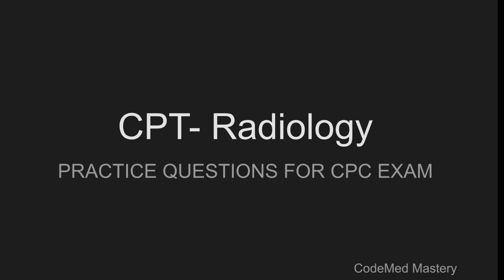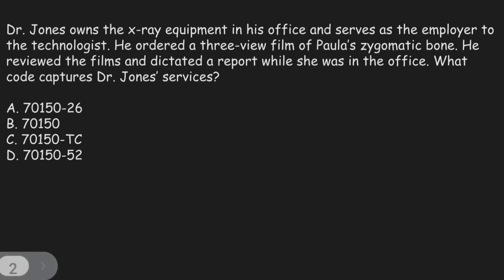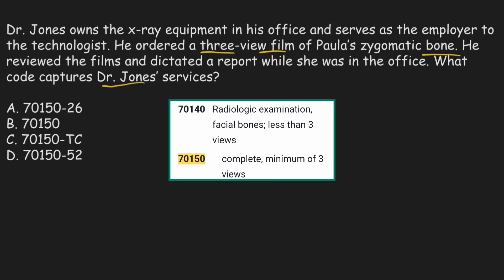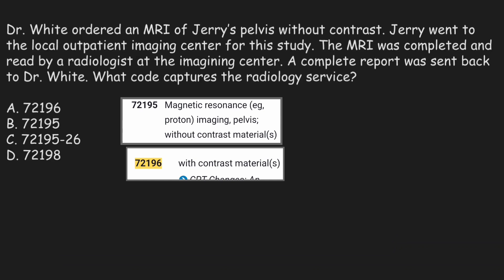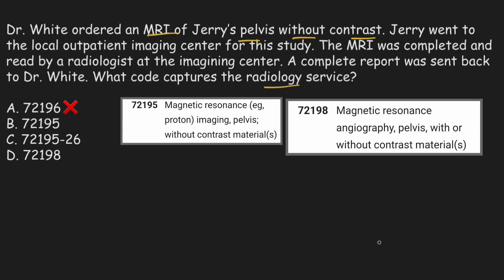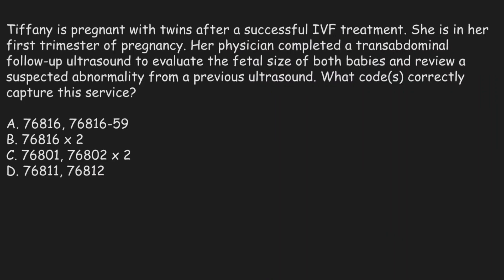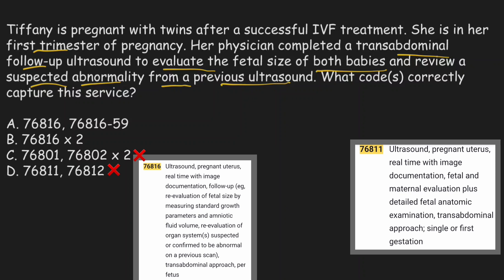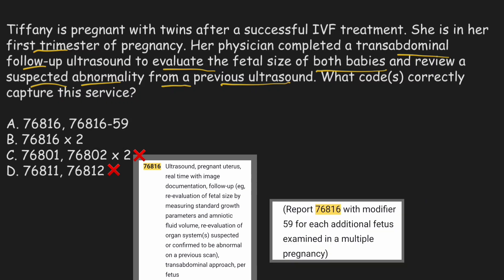CPT Radiology Practice Questions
Get ready for your CPT Radiology exam with these practice questions! Test your knowledge and sharpen your skills with these challenging practice questions.

To Study RADIOLOGY and Solve MORE Questions, check the PLAYLIST - CPC Exam Radiology Series.

Chapters
Introduction: (00:00)
1st Question: (00:26)
2nd Question: (01:56)
3rd Question: (04:26)
4th Question: (08:18)